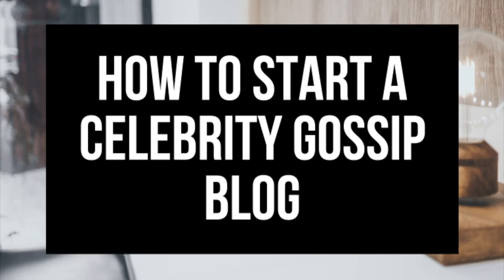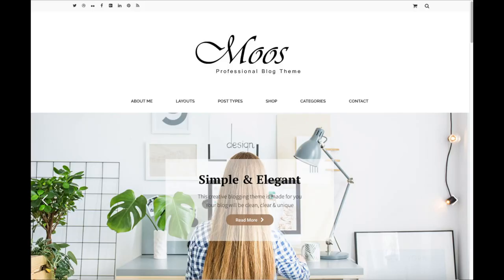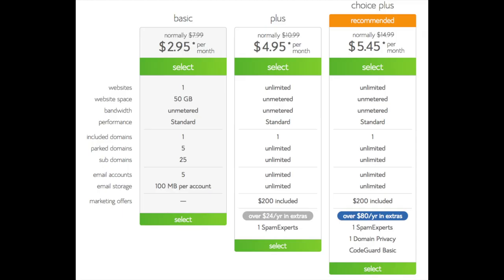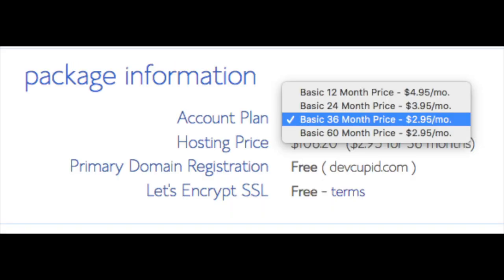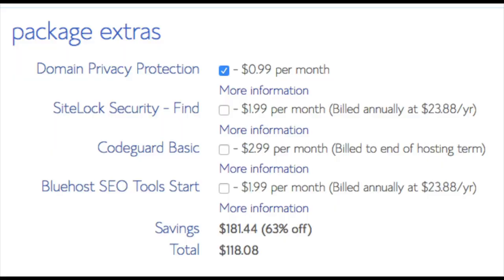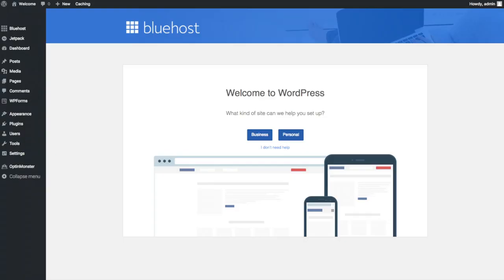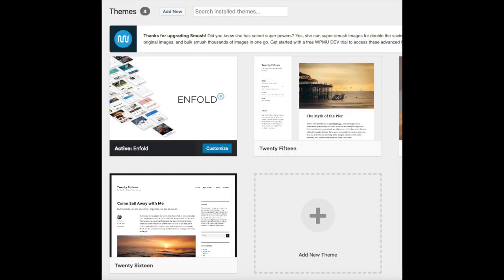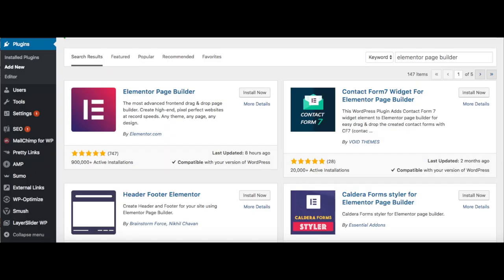How To Start A Celebrity Gossip Blog | Celebrity Blogging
I'm excited to provide you with this celebrity blogging for beginners tutorial. In this video, we go over how to start a celebrity gossip blog step by step that is perfect whether you are a veteran blogger or if you are new to celebrity blogging. We go over choosing a free domain name, how to choose the best web host, how to set up your celebrity gossip blog on WordPress, an introduction to WordPress, and some awesome resources that are helpful when you are customizing, designing, and creating your celebrity gossip blog. Now is the time to start a celebrity gossip blog on WordPress. By the end of this celebrity blogging for beginners tutorial video, you will successfully know how to start a celebrity gossip blog on WordPress, how to make a celebrity gossip blog on WordPress, and how to create a celebrity gossip blog on WordPress. Enjoy our celebrity blogging for beginners tutorial video.